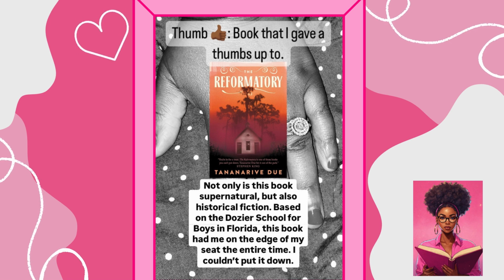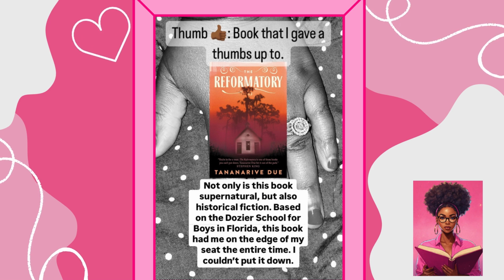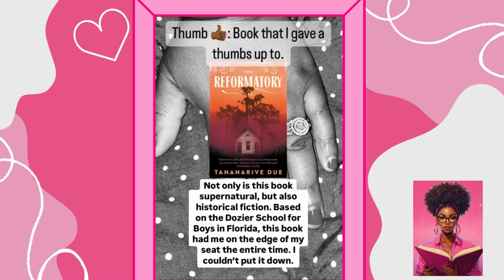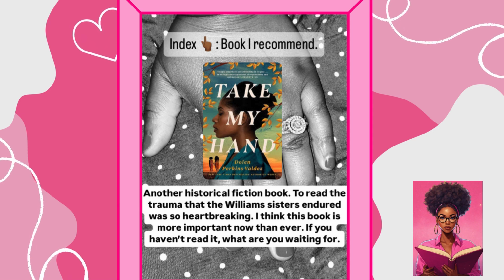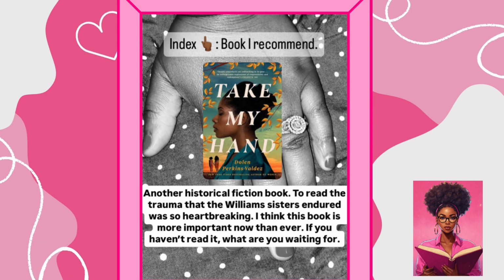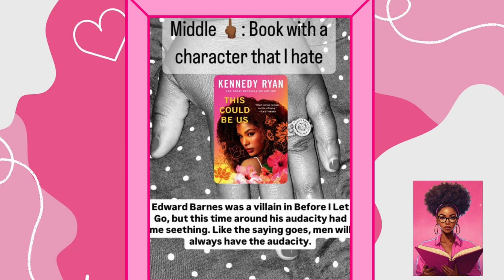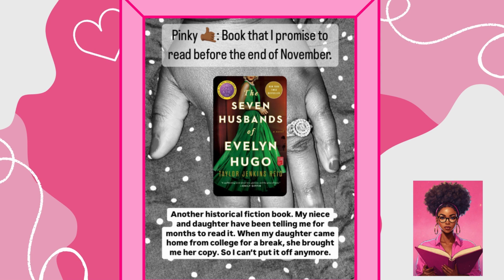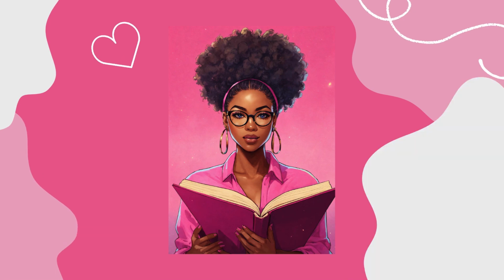Five Finger Book Tag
I know I'm late for this trend but I thought it was cute and decided to do my own version. For those that don't know, the five finger book tag is a group of books that correlate to your fingers. Index is a book that you would recommend. Middle is a character you hate. Ring is a character you love. Finally the pinky is a book that you promise to read.